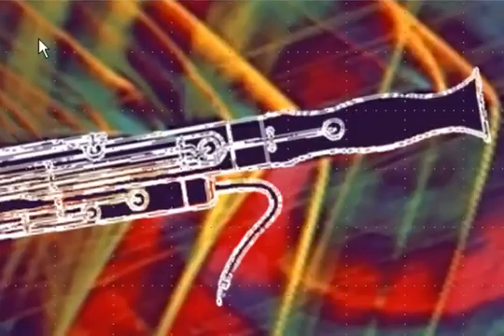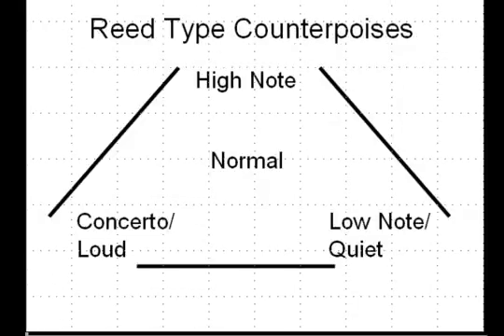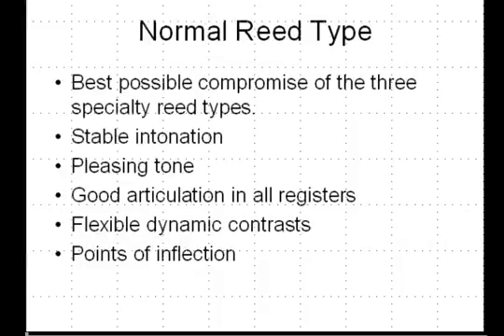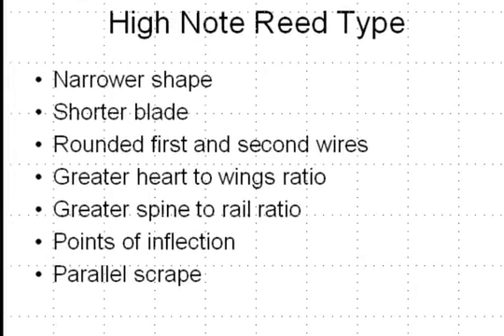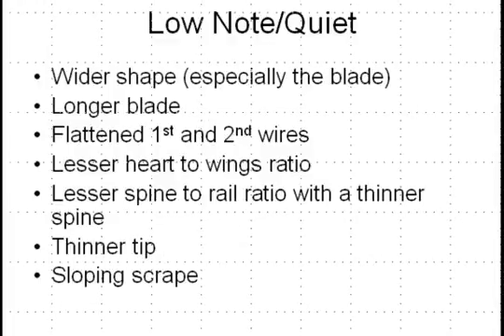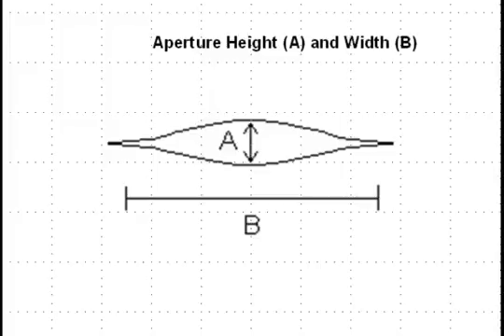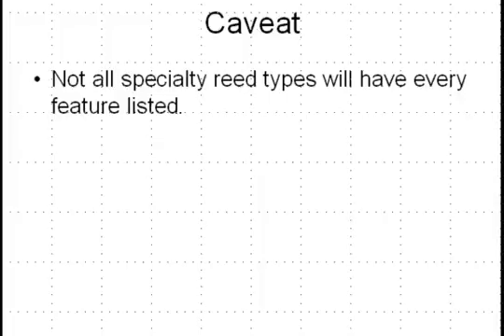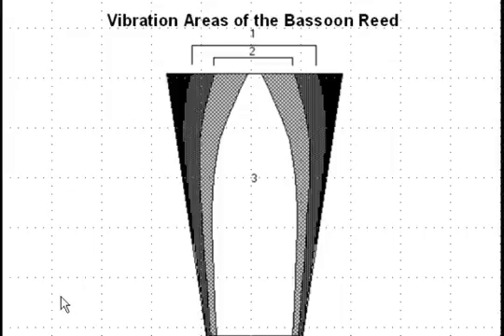Bassoon Reed Finishing 3: Reed Types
A presentation of the reed type counterpoises. This is based on an article available By Terry B. Ewell. Bassoon Digital Professor #88.
This is a remake of BDP#2.